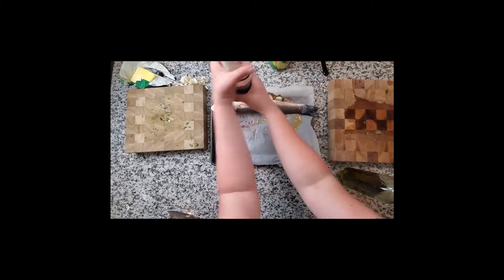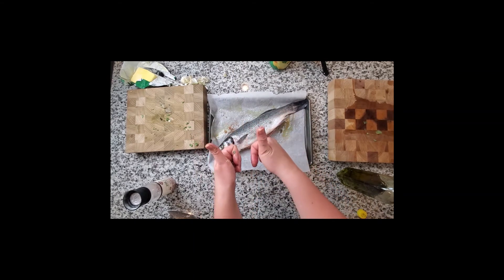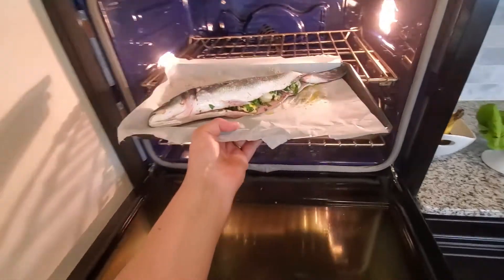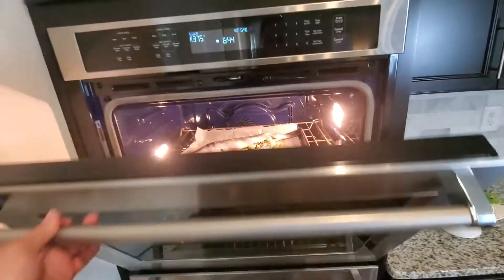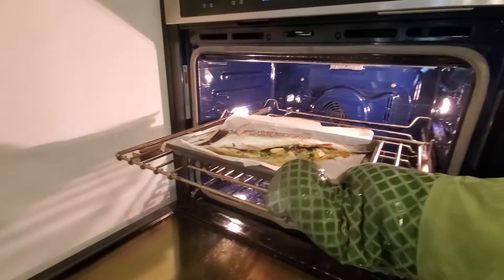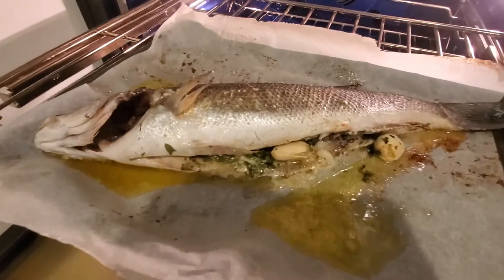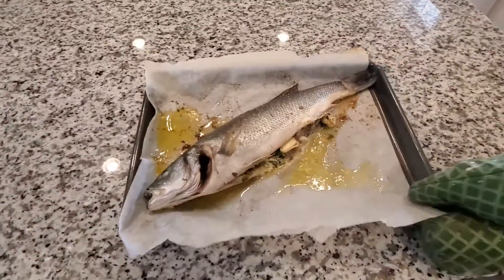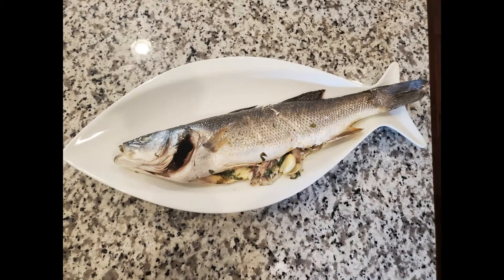Saving tips on buying seafood and a tutorial for cooking whole Branzino fish at home!Easy and fast!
Seafood can be expensive so I have come up with some tips to save you money at the store!
If cooking whole fish is something you want to try, I also have a great tutorial on baking a whole fish. It is simple and delicious!